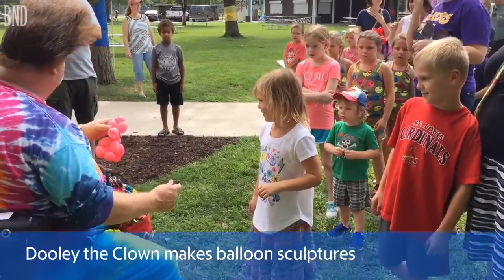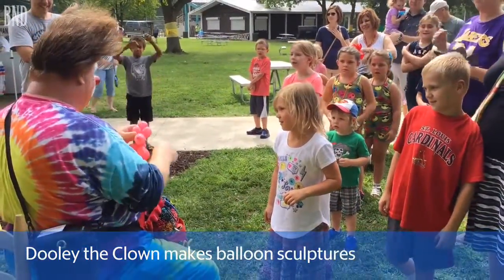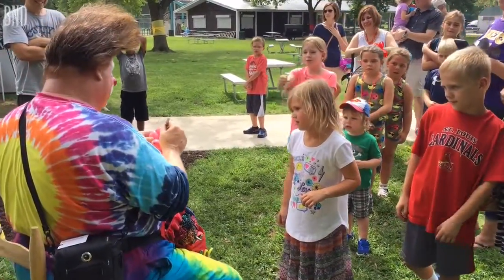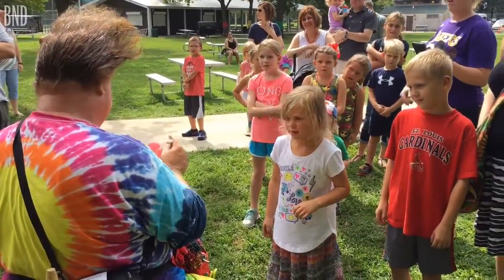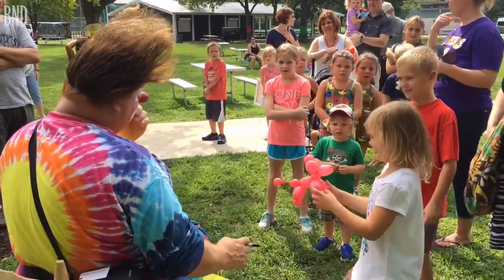Salute to the Arts